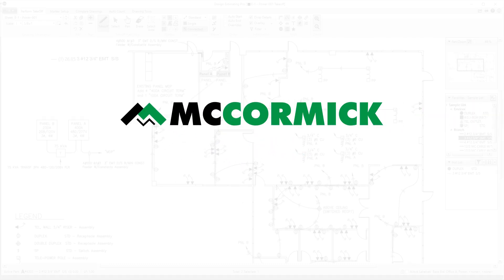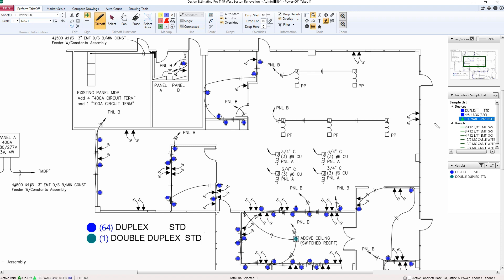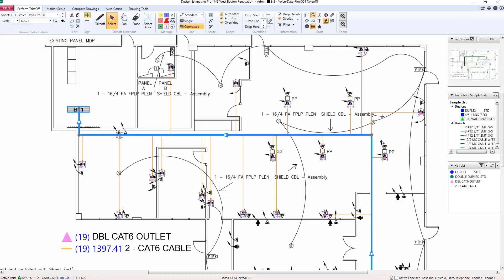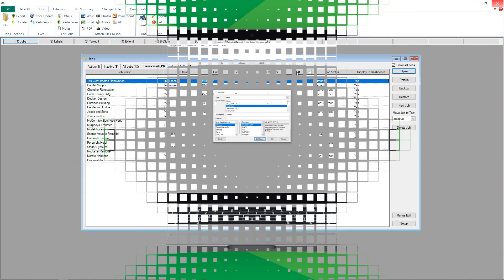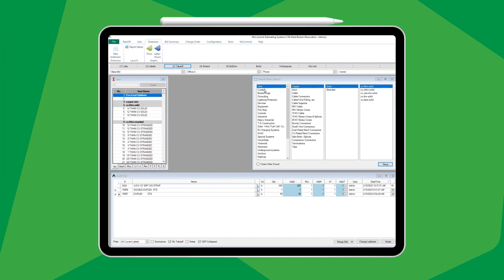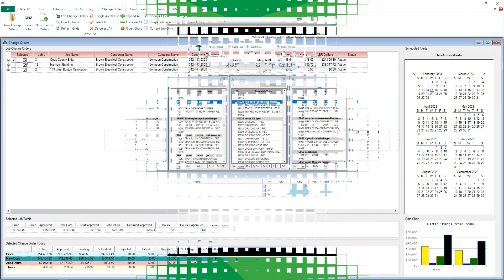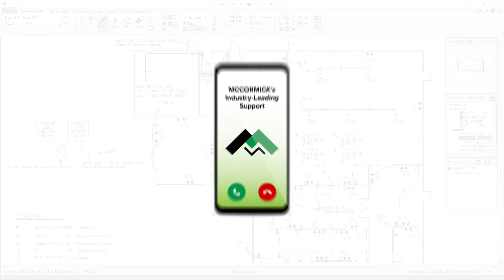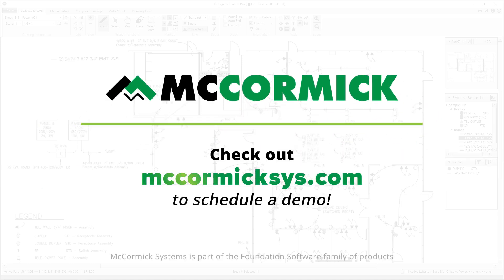Meet McCormick Systems - Estimating and Digital Takeoff Software for Contractors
McCormick is the nation's most trusted estimating partner for the electrical, plumbing, and mechanical trades.

We simplify the estimating process and save you time with our feature highlights including:

• Estimating and digital takeoff in the same program, from PDF to proposal
• Prebuilt, trade-specific databases with material pricing and labor units
• Update material costs in real-time from your preferred suppliers
• Mark digital plans with fully customizable shapes and colors — including industry-standard symbols
for design-build
• Upload and collaborate on multiple drawings at the same time